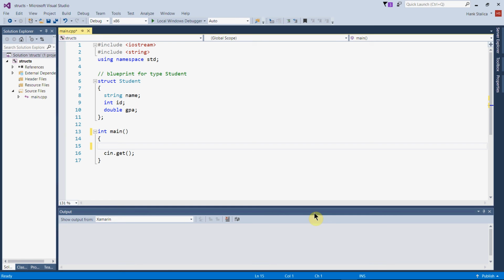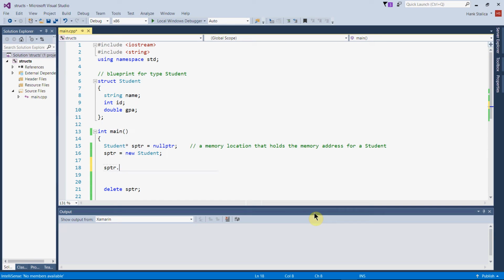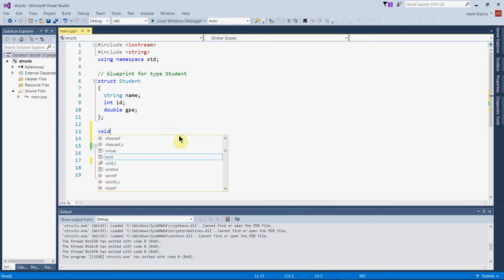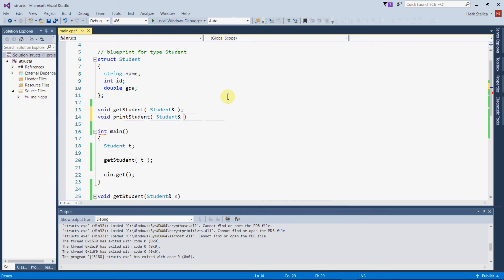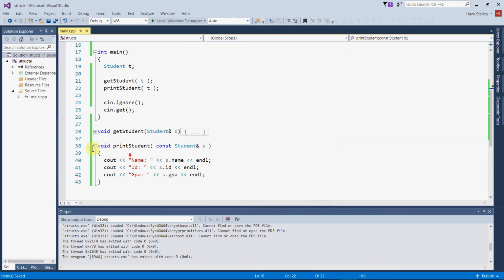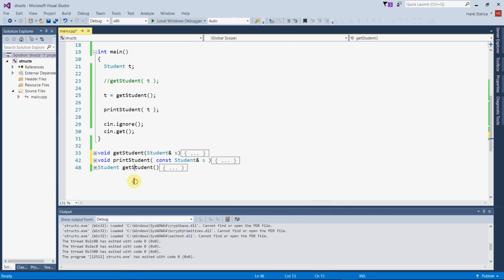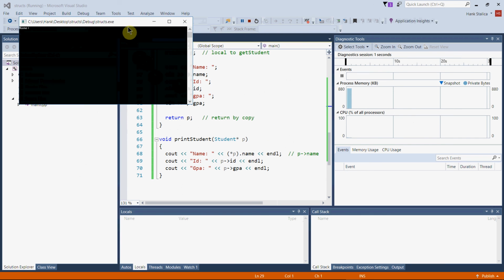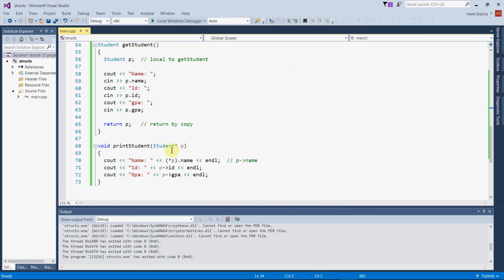C++ Tutorial : structures and abstract datatypes C/C++ - part 3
In this video, I continue the series with a discussion on dynamically allocating structs and using structs with functions, and a little on pointers too.

abstract data types are data types created by the programmer and can be used to represent real world things such as students, or cars, or maybe monsters in a fantasy rpg.

These are implemented using the struct construct within the language, and let us wrap up multiple values inside one data type, much like an array is like a variable that can hold more than one value.

Unlike arrays, structs can hold values of different types.